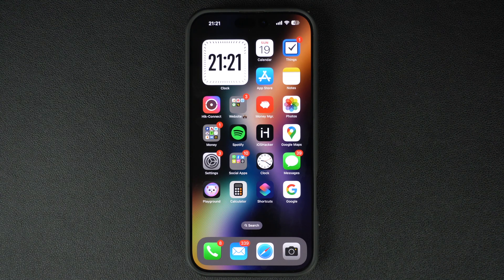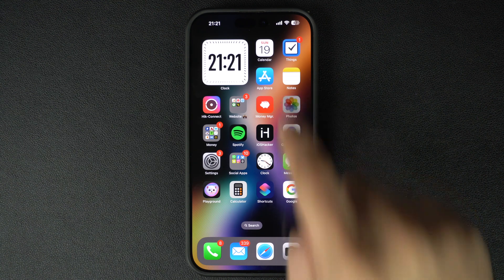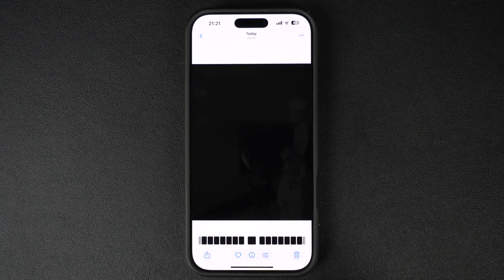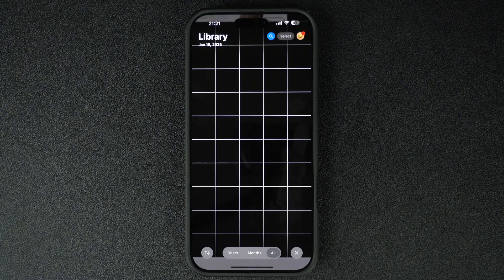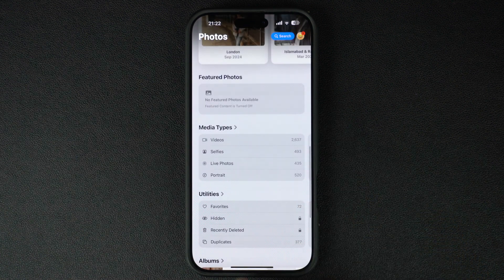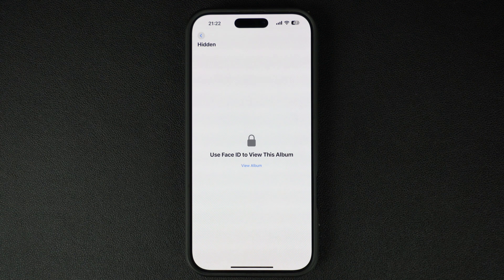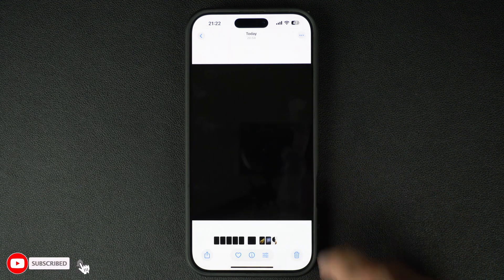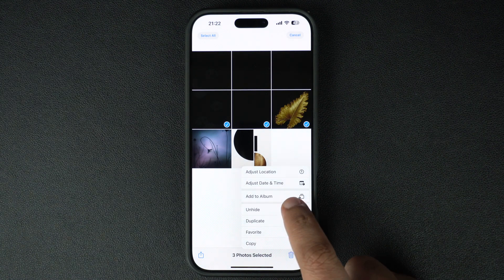How To Hide Photos And Find Hidden Album On iPhone 16 | iOS 18 Tips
In this tutorial, you will find instructions on how to find hidden photos on iPhone. We have also shown you how you can hide photos on iPhones running iOS 18 or later. You can follow these steps to hide photos and find hidden photos on iPhone 16, iPhone 15, iPhone 14, and older models.